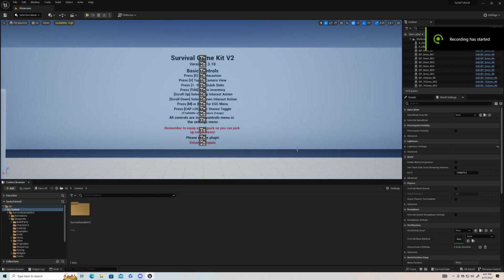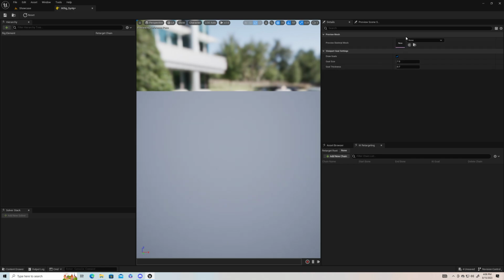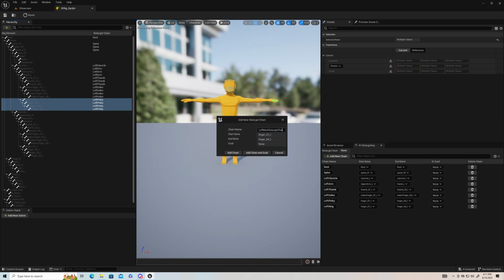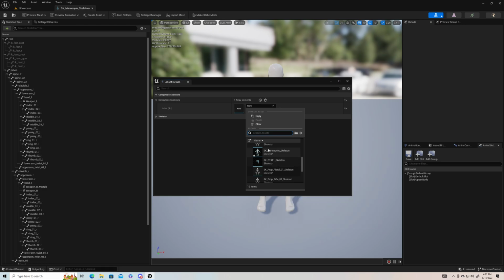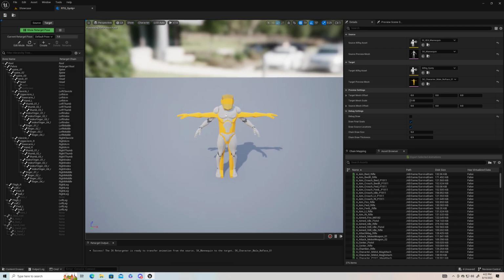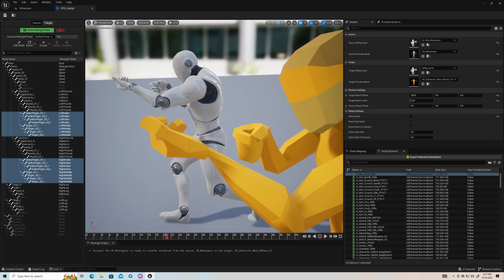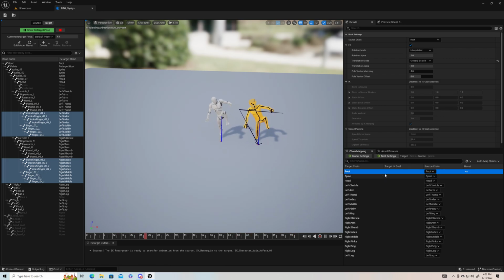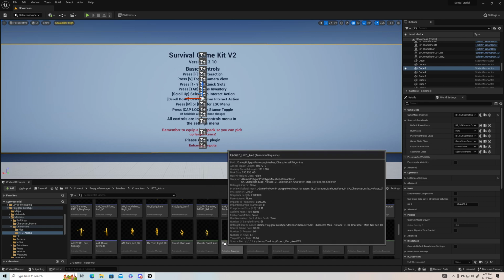How to create an IK Rig/Retargeter for Synty Characters in the Unreal Engine 5.2 - Part 1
In this video I will show you how to create an IK Rig/Retargeter for Snyty Characters in the Unreal Engine 5.2, this is a crucial step for using Sytnty Characters, or any character NOT rigged to the Unreal Engine 5 mannequins.
Big thanks to MOCap Central for his video sharing this valuable info, check out his video here: